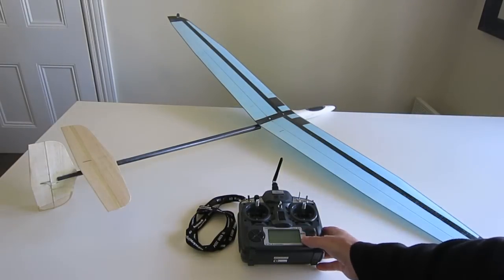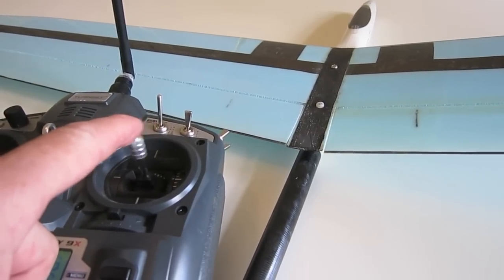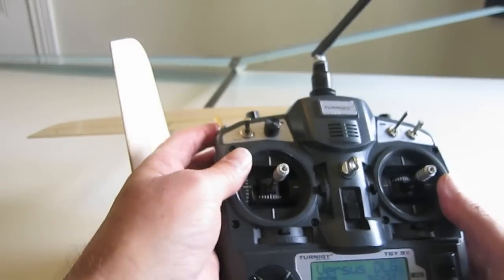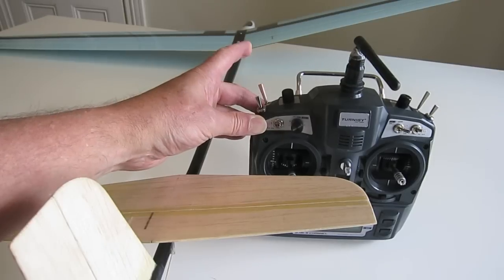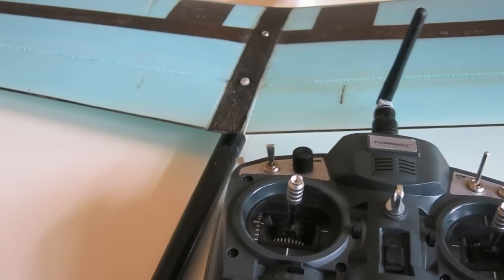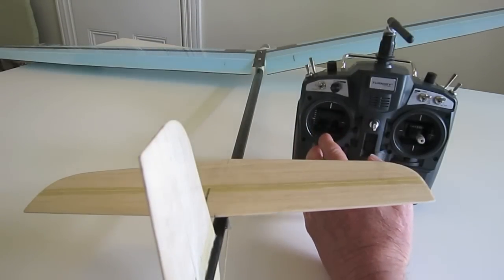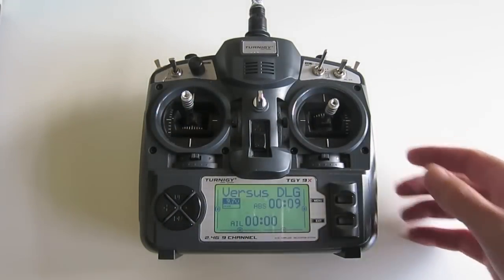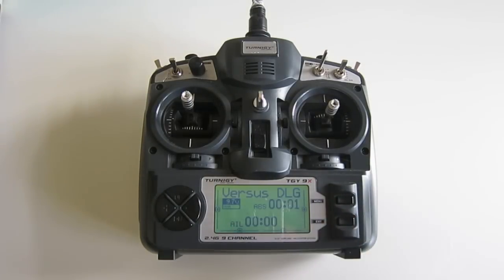Versus DLG transmitter mixes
My discus lunch glider transmitter setup. Versus DLG, Turnigy 9x, openTX, Smartieparts board, LCD backlight. Momentary switch swapped from top right to top left of the Tx.